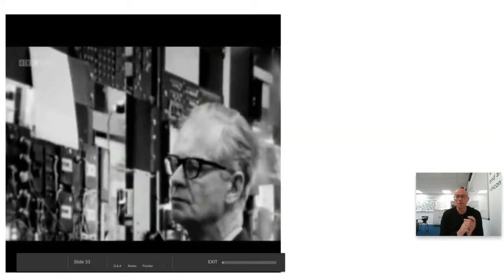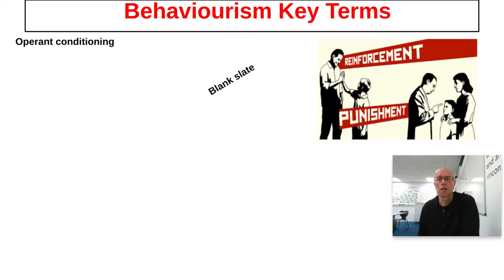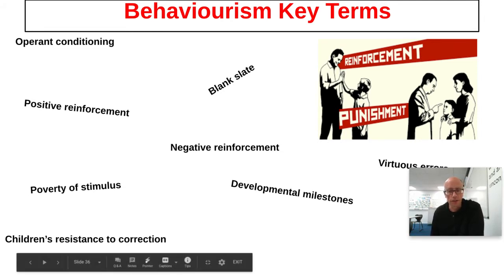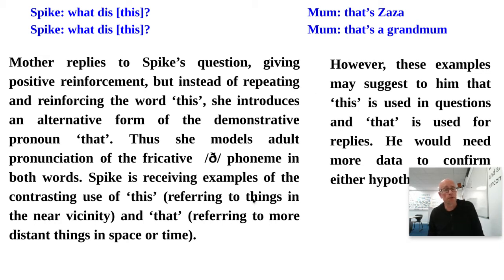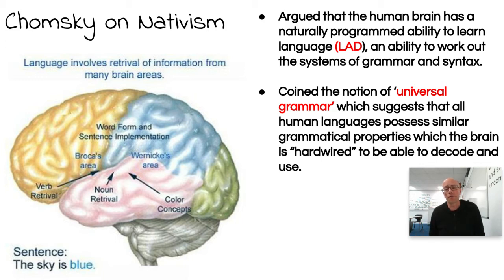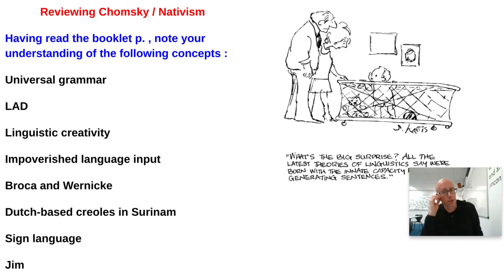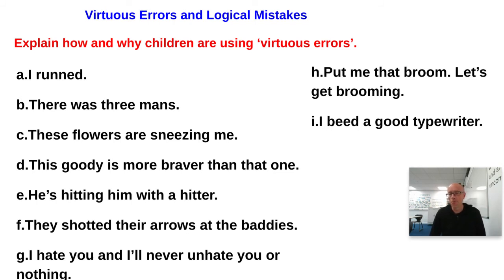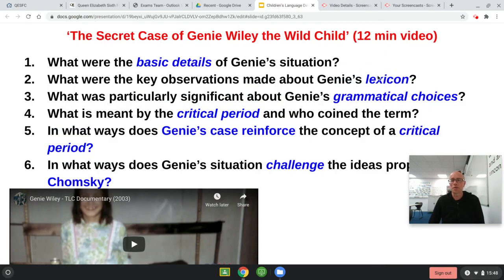English Language A Level CLD Theory - Behaviourism and Nativism Paul Heselton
A discussion of Skinner and Chomsky's ideas on children's language development. Paul Heselton is Curriculum Leader for English at QE, Darlington